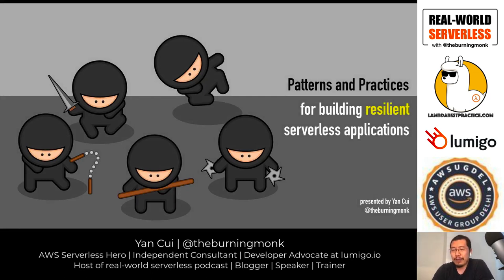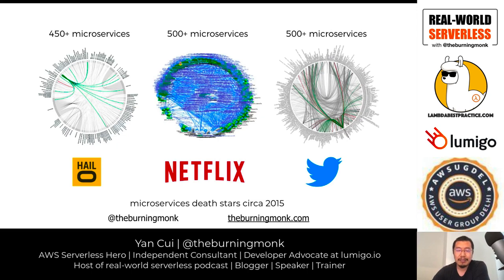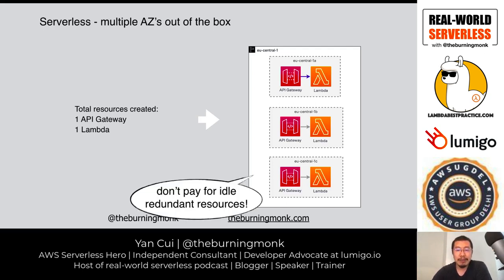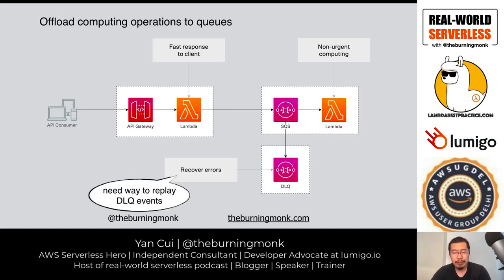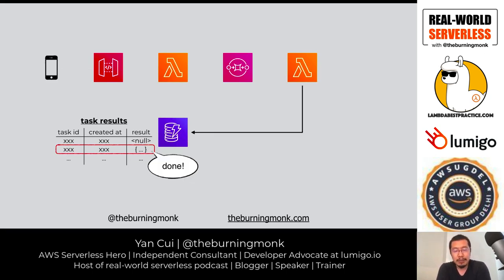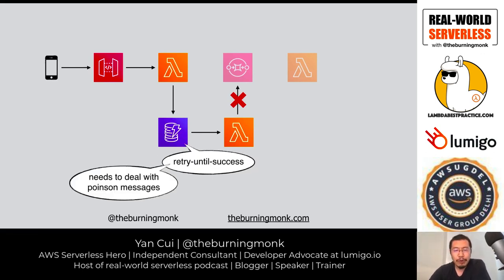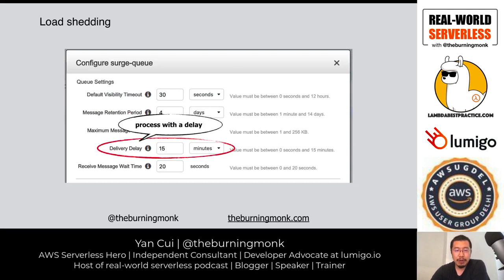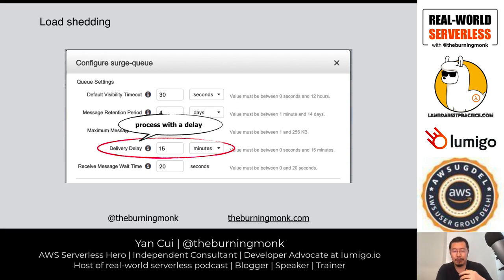Patterns and practices for building resilient Serverless applications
Abstract:
Lambda gives you multi-AZ out-of-the-box, but still, things can go wrong in production. There are region-wide outages, and performance degradation in services your function depends on can cause it to time out or error. And what if you're dealing with downstream systems that just aren't as scalable and can't handle the load you put on them? The bottom line is many things can go wrong and they often do at the worst of times. The goal of building resilient systems is not to prevent failures, but to build systems that can withstand these failures. In this talk, we will look at a number of practices and architectural patterns that can help you build more resilient serverless applications. Such as multi-region, active-active, employing DLQs and surge queues. We'll also see how we can use chaos experiments to help us identify failure modes before they manifest in production.